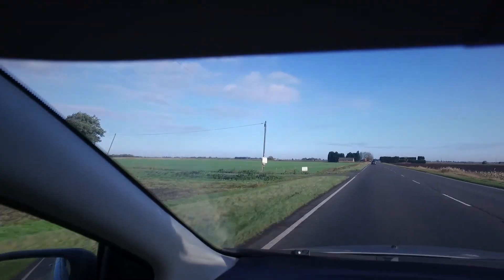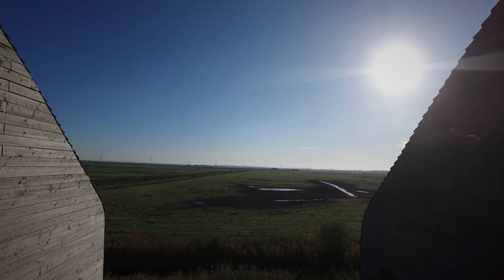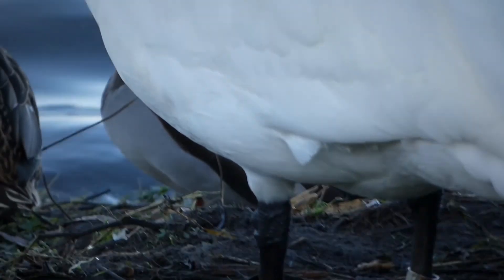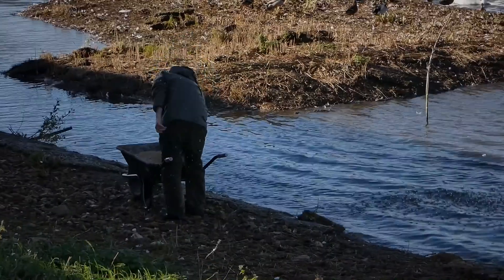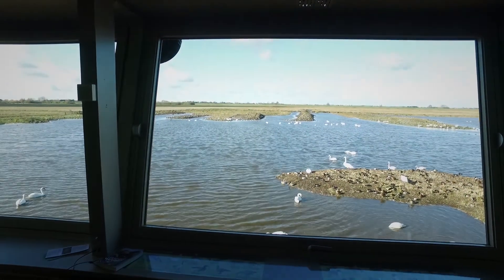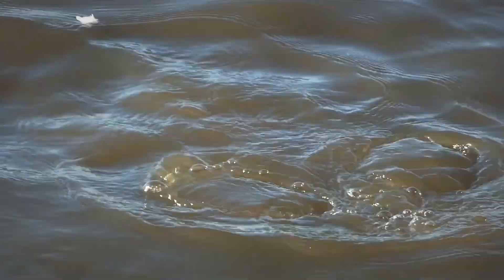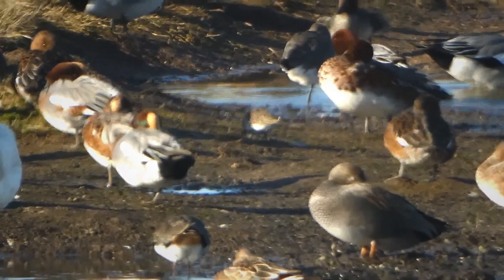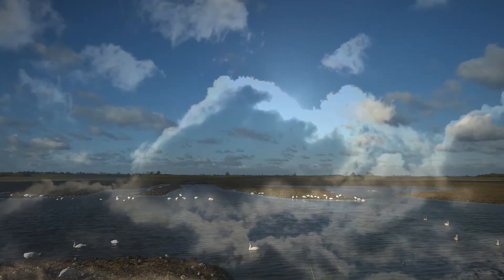WWT Welney: 5th November 2017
Film of an autumn visit to WWT Welney in Norfolk on a beautiful bright autumn day, our first time there in over a year, hopefully to see some Cranes, unfortunately no Cranes but still lots to see.